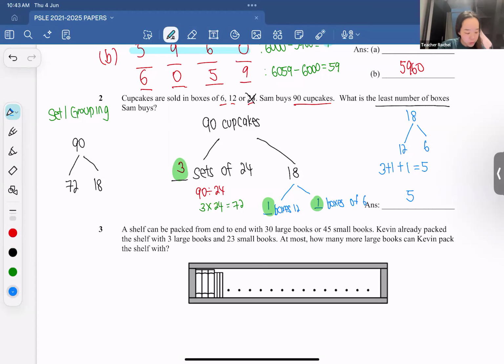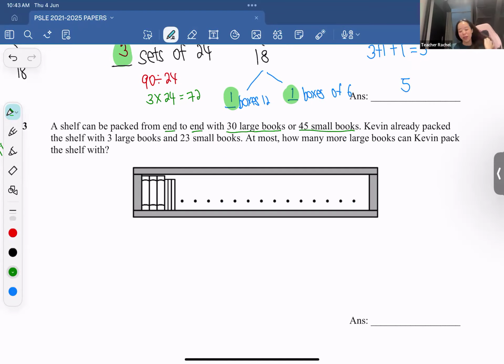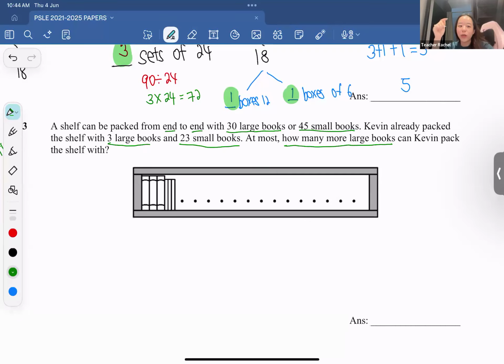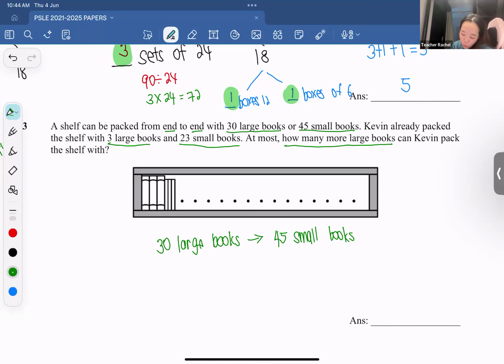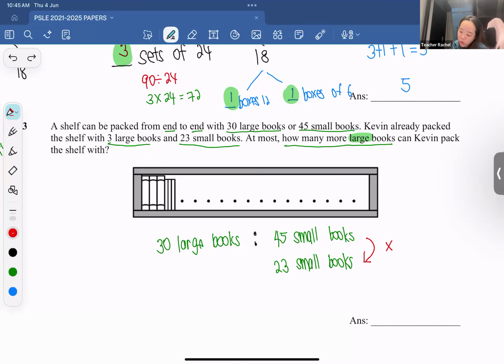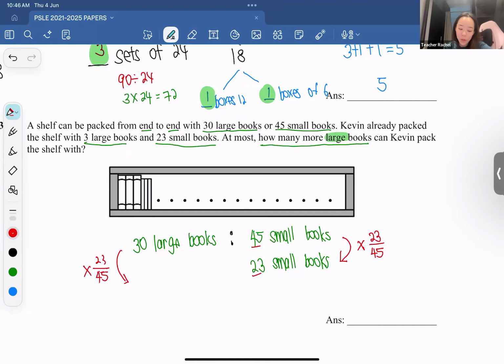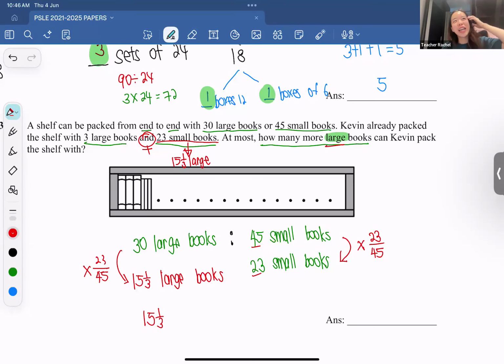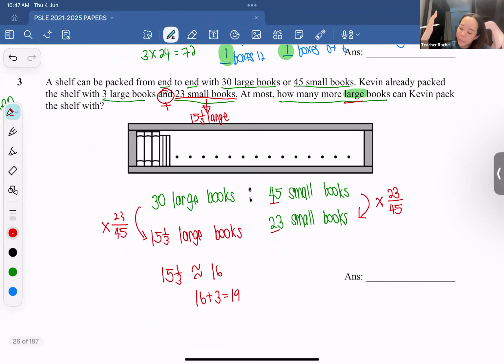PSLE 2021 Paper 2 QN 3